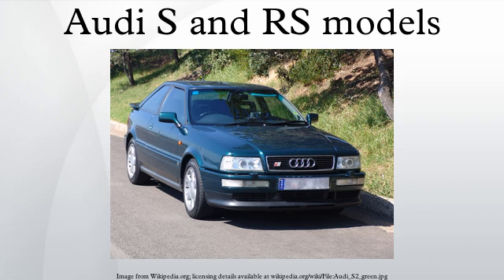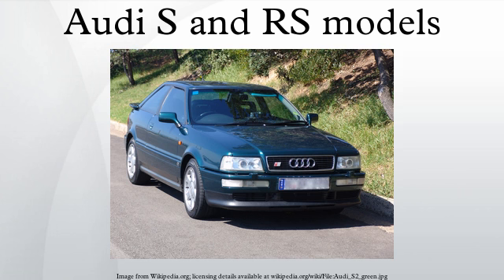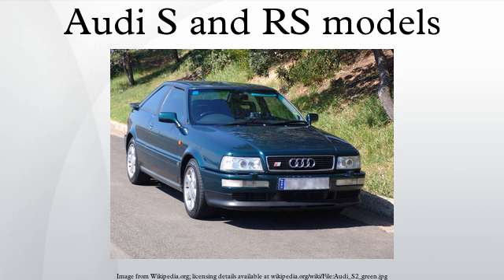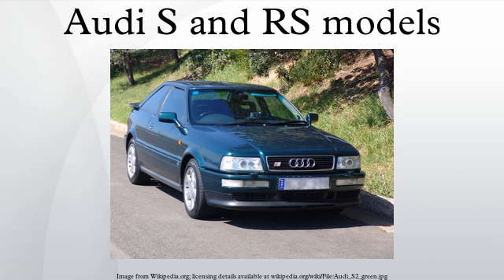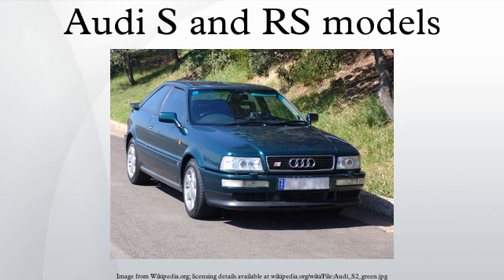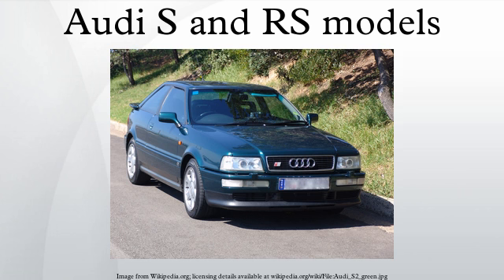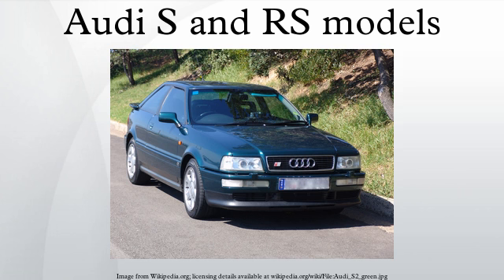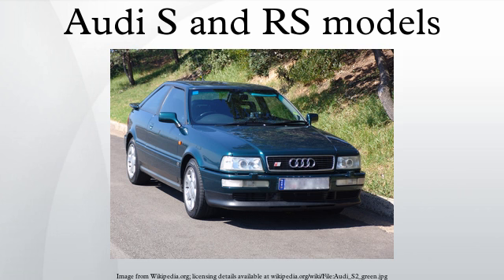Audi S and RS models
Audi S and RS models are a range of high performance versions of certain car models of the German automotive company AUDI AG. These cars primarily focus on enhanced "sport" performance. Production of Audi "S" cars began in 1990 with the S2 Coupé, whilst the first "RS" car appeared four years later with the Audi RS 2 Avant.
Today's S and RS models are based on the A model with the same number, but the "Ur-S4" from '91-94 was based on the Audi 100/200 later named A6 and the first S2/RS2 generation from '90-95 was based on the Audi 80/90 platform later replaced by the A4.